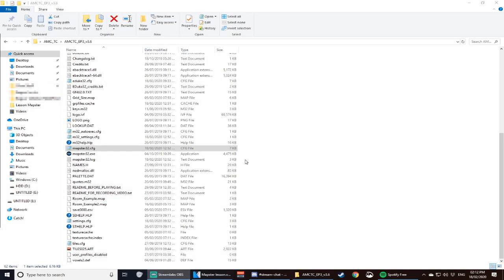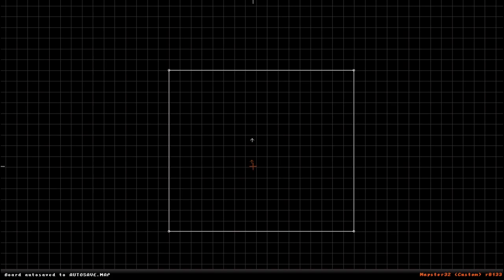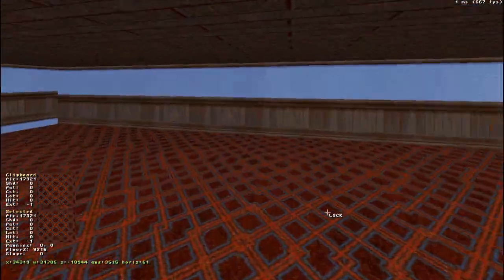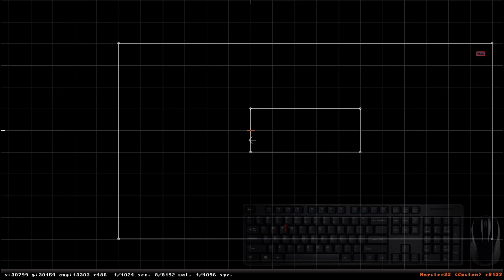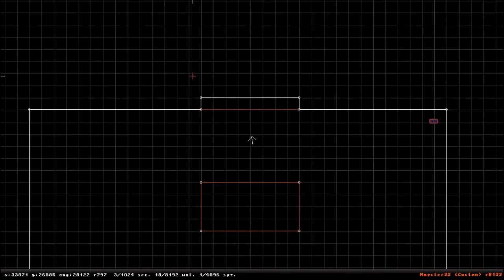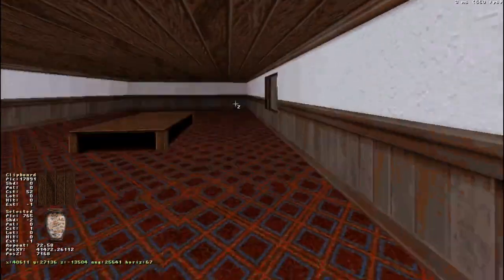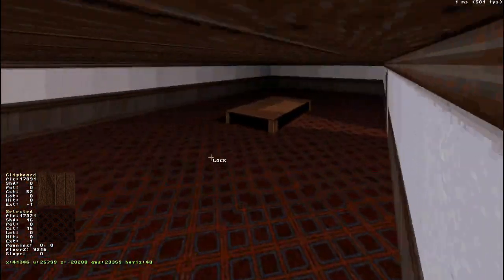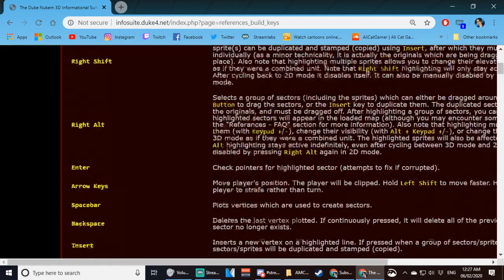AMC 3.6 Mapster32: The Basics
This was a lesson that I had streamed on the AMC TC Discords to a few people who wanted to learn how to make maps for the eduke build engine. This was using the AMC TC 3.6 mapster32.
With thanks to Forge and Sang for their advice during the stream.

For more information on how to use Mapster32 you can visit The Duke Numken 3D Information Suite